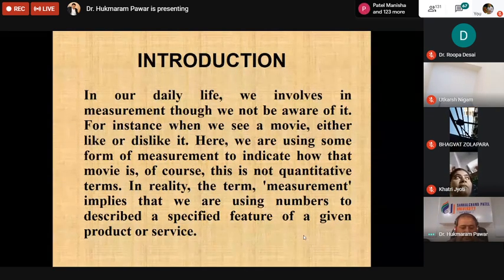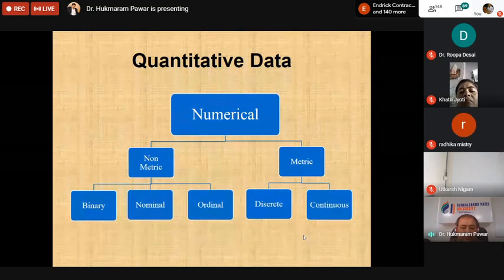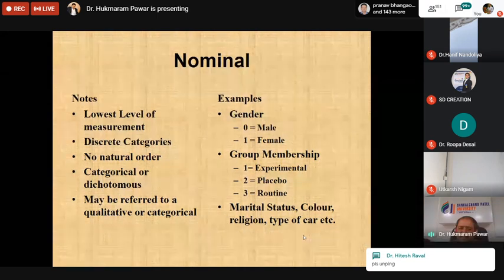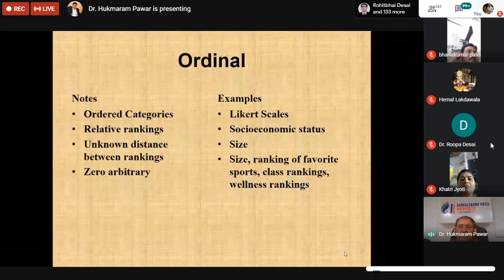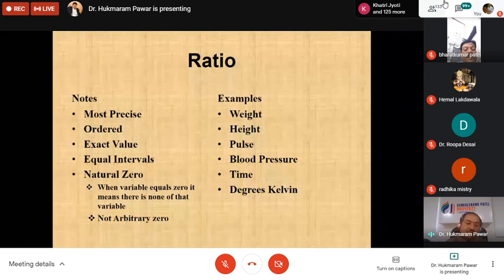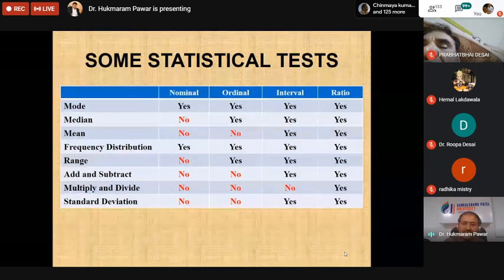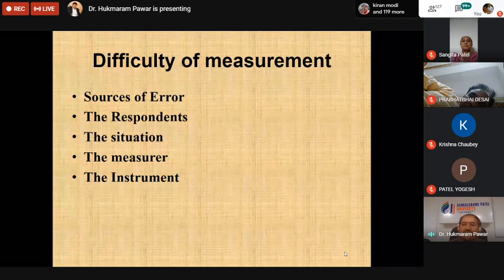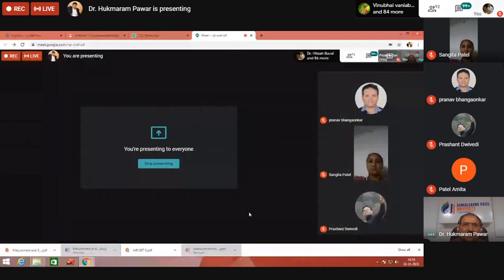Measurement & Scales in Research